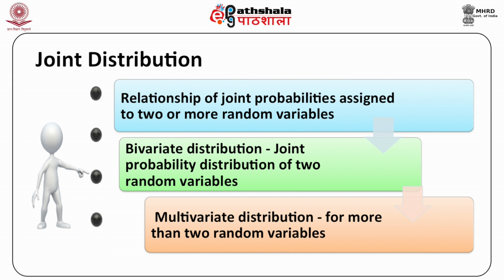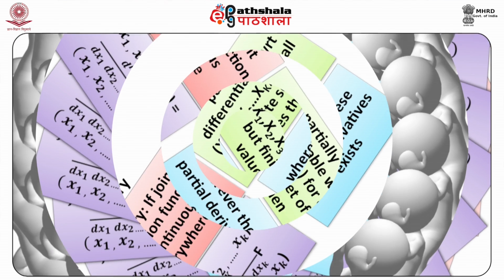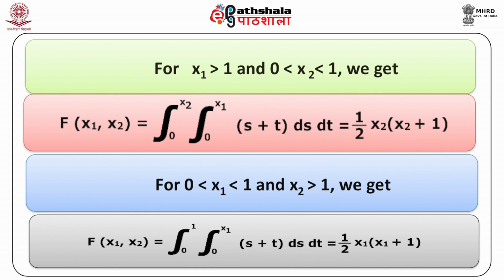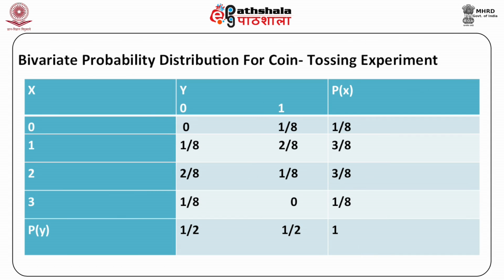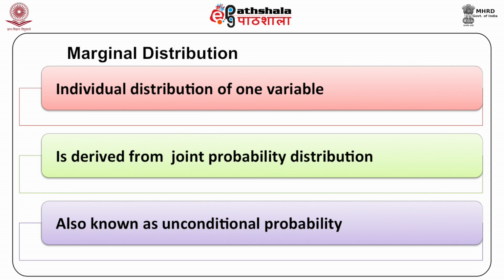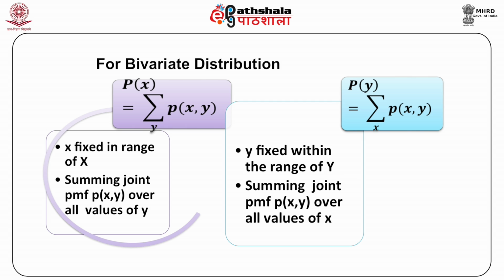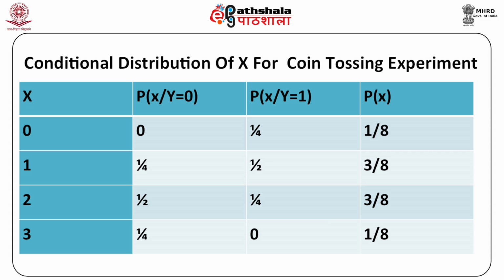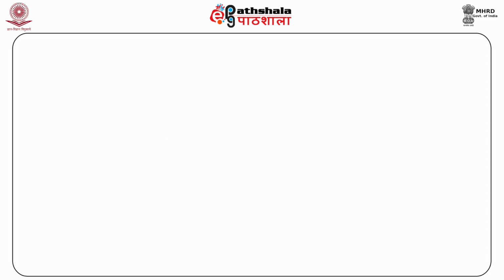M-09. Multivariate Function-I: Marginal , conditional distribution and independence